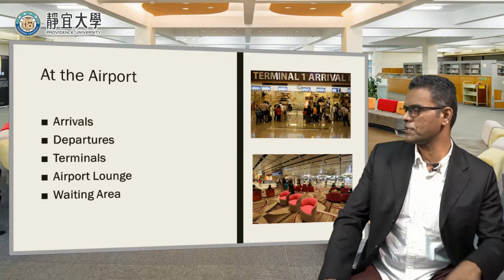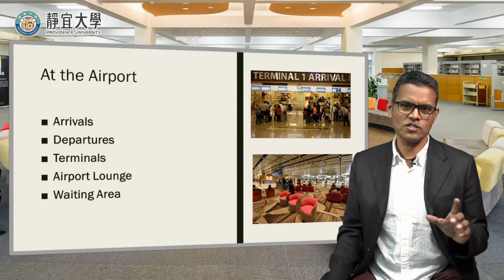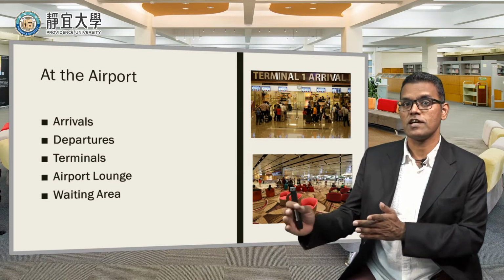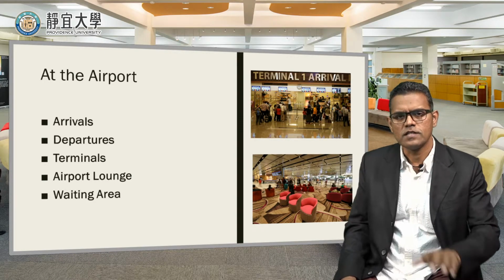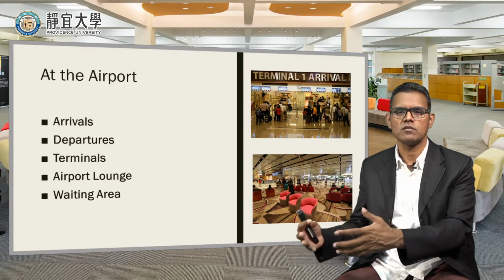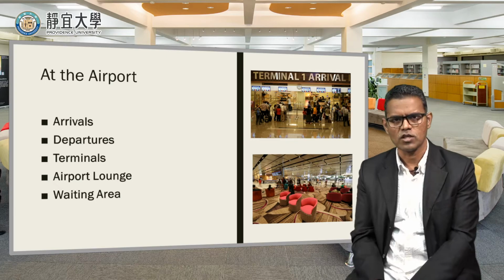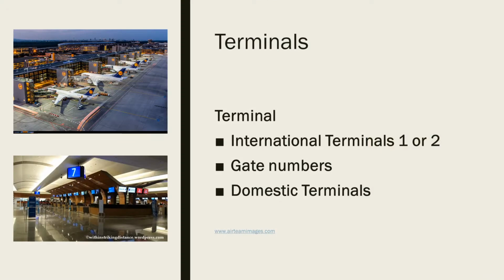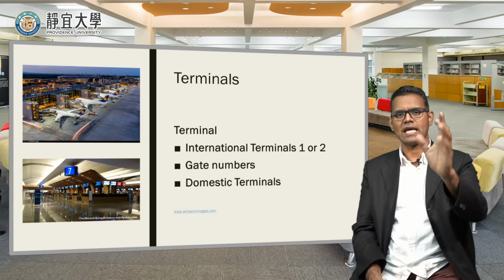Travel English and Culture _ Week 5-1